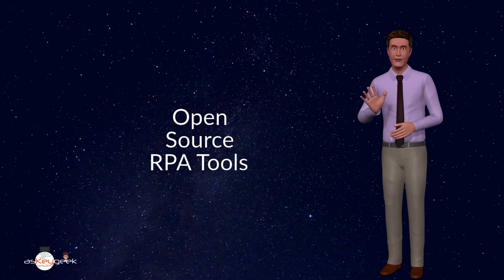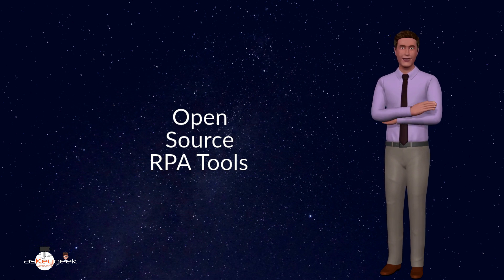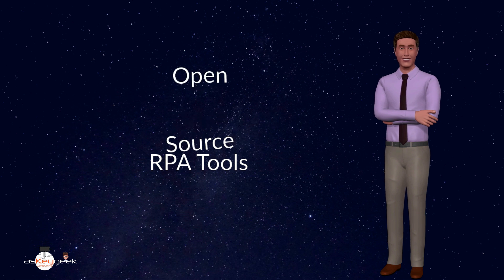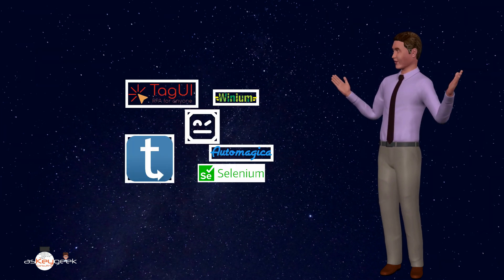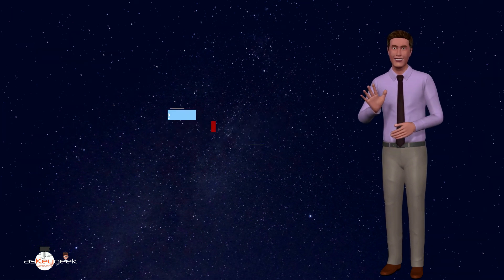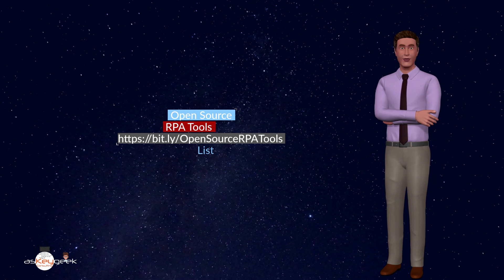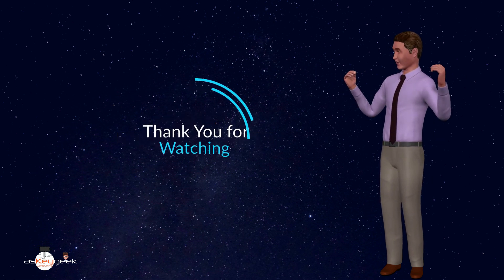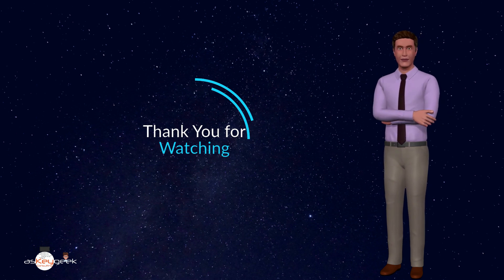10 Open Source RPA Tools [Robotic Process Automation]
Open Source RPA Tools List

►Don't Miss Next Update Helping you Succeed in Automation (RPA & AI).

Are you looking for a list of Open Source RPA Tools?

Then, this video is the right one for you. I’ll introduce you to some of the most popular Open Source Robotic Process Automation tools available.

Probably you must be familiar with the popular RPA tools like UiPath, BluePrism, Automation Anywhere  etc..
Some of these vendors also offer a “freemium” version of their RPA Tool, as a way of enticing prospective customers.
But, in this video we are not discussing about those Trial versions or the freemium versions provided by these popular RPA vendors.
We are discussing about Open source RPA tools, that gives the freedom to build custom RPA solutions without needing to develop completely from scratch on your own. Or, with Open source RPA tools you can even start exploring RPA without committing to a commercial vendor.

With that in mind, lets look at some popular open source RPA tools. Please note that, these are listed not in any particular order.

No. 1: TagUI

This is an open-source cross-platform command-line RPA tool that allows you to automate your desktop, web, mouse and keyboard actions easily.

No. 2: Automagica

Using the Automagica building blocks you can automate anything, Automatic Reporting, Microsoft Office Automation, Business App Automation, Browser Automation and so on.

No. 3: Robot Framework RPA

The Robot Framework Foundation maintains RPA functionality as part of ongoing Robot Framework development. Robot Framework RPA is open and extensible, which means that it can be integrated with virtually any other tool to create powerful and flexible RPA solutions.

No. 4: Opal

Opal is a commercial vendor-backed fully free and open-source Robotic Process Automation product, developed by Telligro.

No. 5: Pywinauto

pywinauto is a G U I automation library written in pure Python and well developed for Windows G U I. At its simplest, it allows you to send mouse and keyboard actions to dialogs and controls on both Windows and Linux.

No. 6: Roro

Roro is a free open-source robotic process automation software written in c#, wpf, and .net core 3.0

No. 7: SikuliX

SikuliX automates anything you see on the screen of your desktop computer running Windows, Mac or some Linux or Unix. It uses image recognition powered by OpenCV to identify G U I components.

No. 8: Selenium

Selenium is primarily a Test Automation tool, which is capable of only Web browser automation.

No. 9: Taskt

Taskt; formerly known as sharp RPA is a free and open-source robotic process automation solution powered by the .NET Framework that allows you to automate tedious and repetitive tasks with simple and customizable commands.

No. 10: Winium

Winium is an opensource Selenium-based Automation framework for Windows platforms.